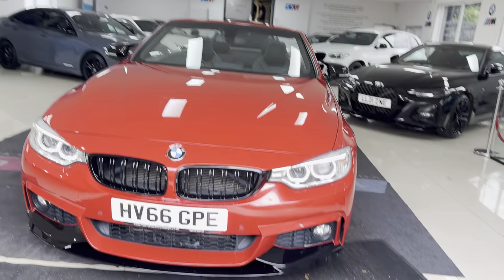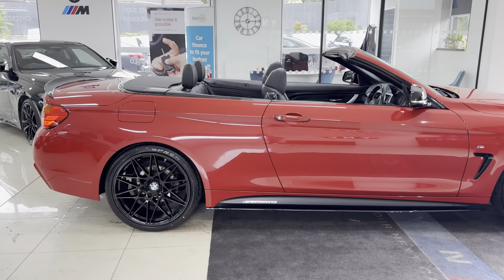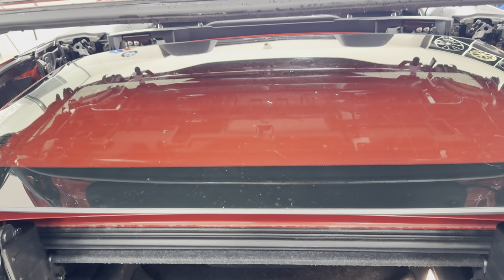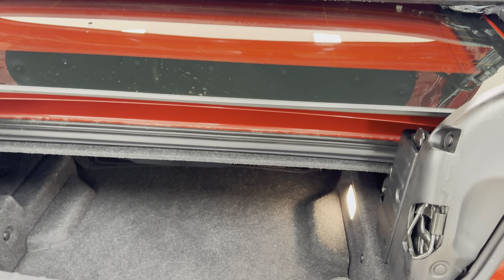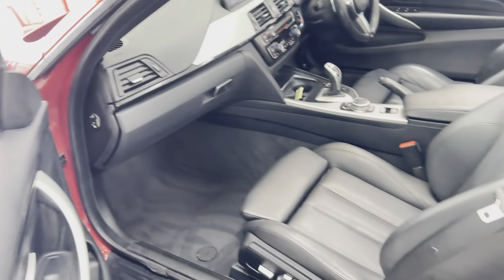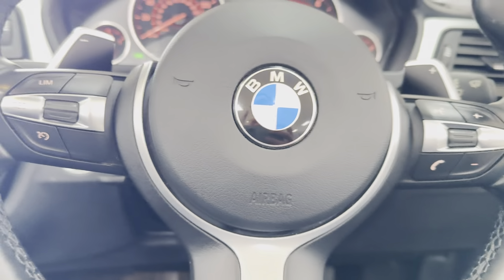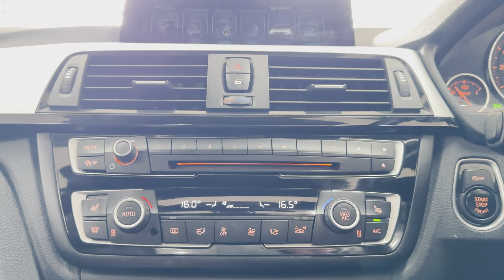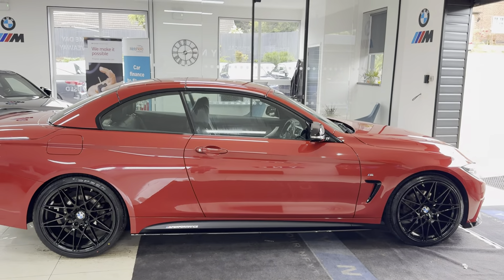(HV66GPE) 420D M SPORT CONVERTIBLE (Brand New Alloys!)